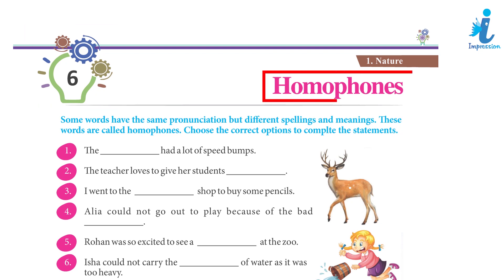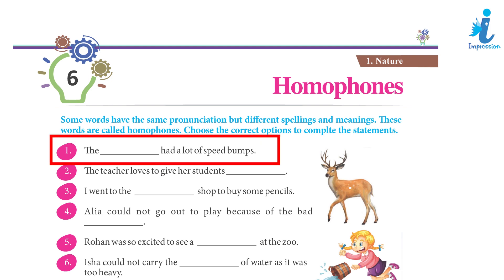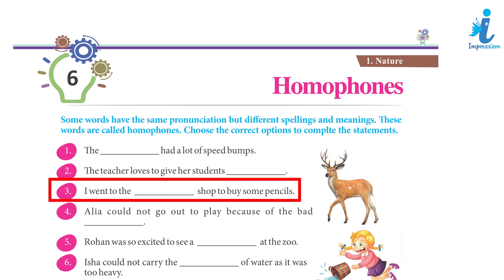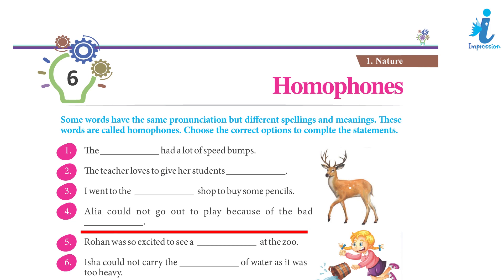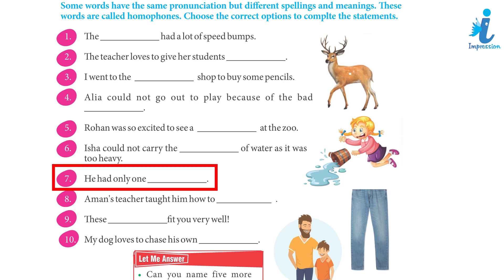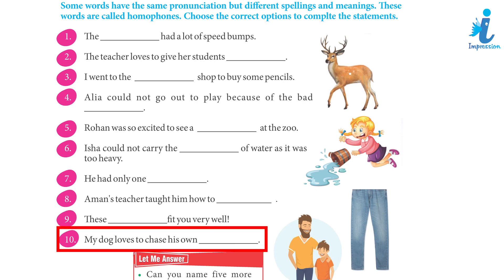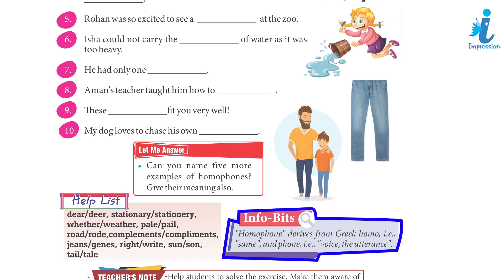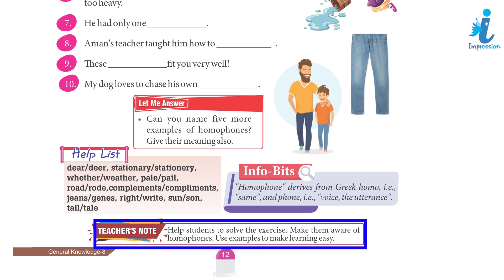GK Book Class - 8 Chapter - 6 Homophones | Impression